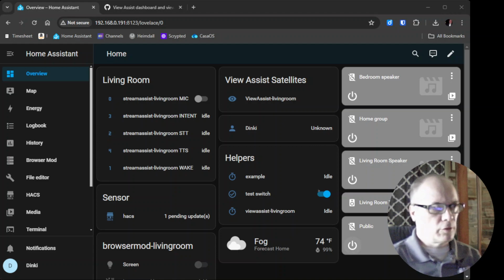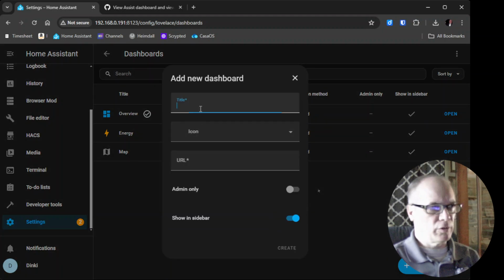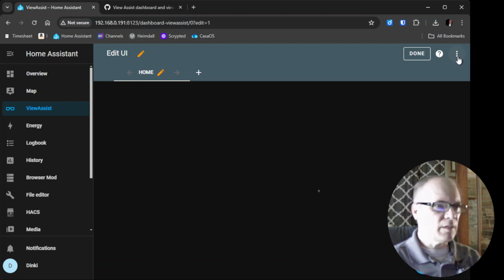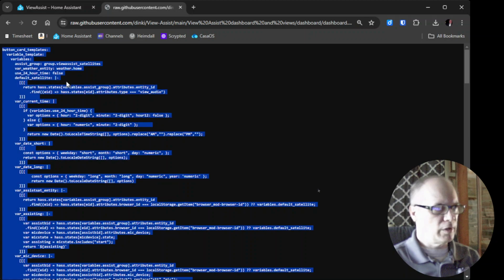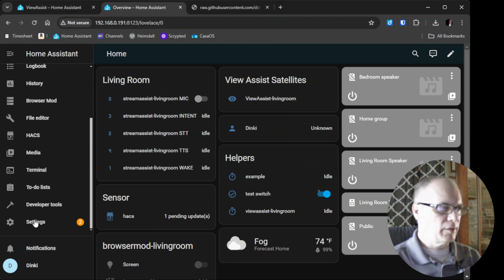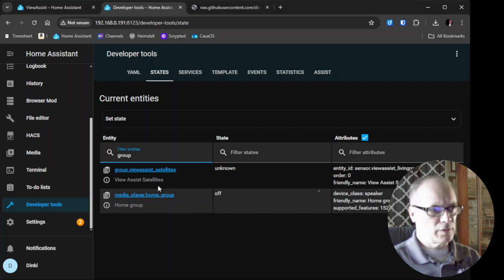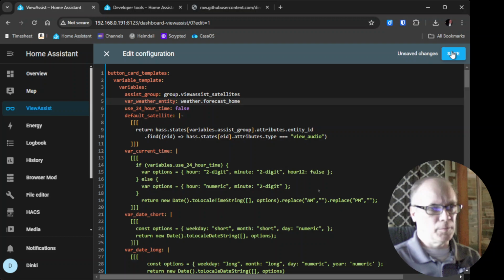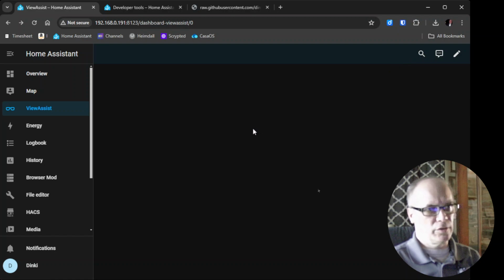Configure View Assist Dashboard for use with View Assist in Home Assistant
A video for installing the View Assist dashboard for use with View Assist in Home Assistant.  This dashboard serves as the base for the views shown on the View Assist display satellites.